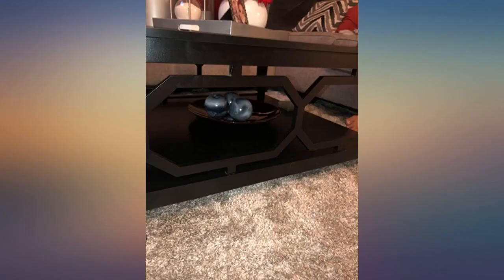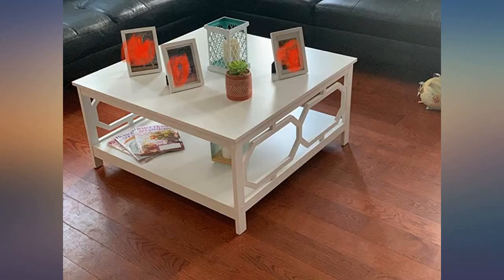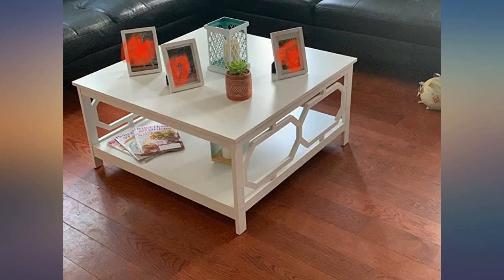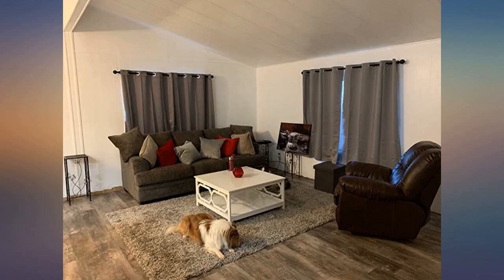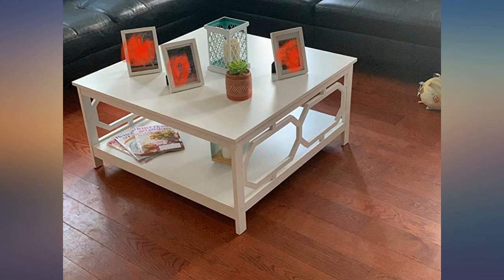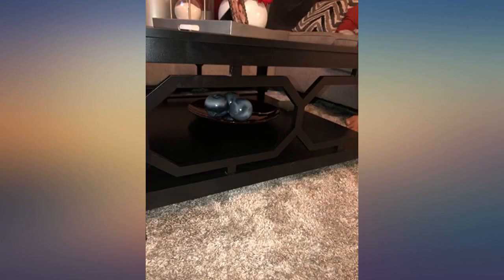Convenience Concepts Omega Square 36" Coffee Table, White review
Main Features:
Available in multiple finishes. Large surface and bottom shelf for additional display. Quick and easy Set up. Complements any decor. Will provide years of enjoyment

amazon reviews, reviews, customer reviews, best coffee tables, cheapest coffee tables, cheap coffee tables, best tables, cheapest tables, cheap tables